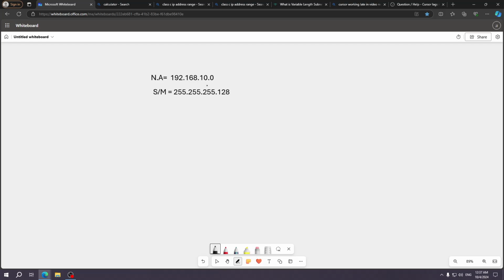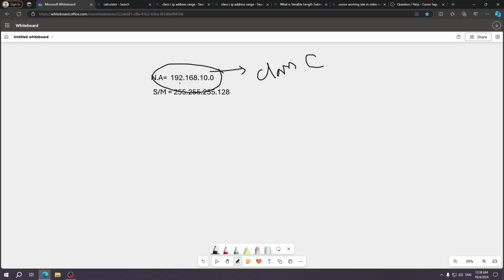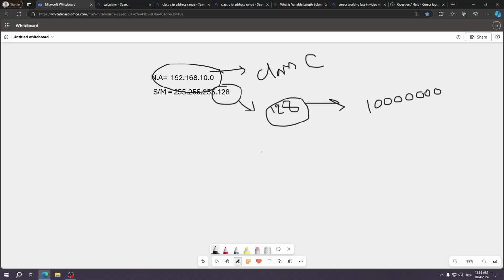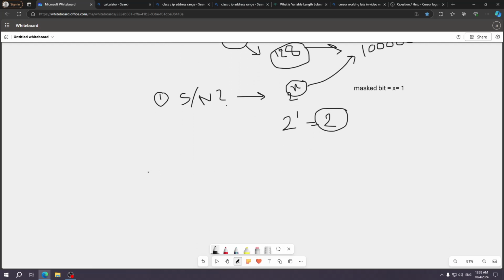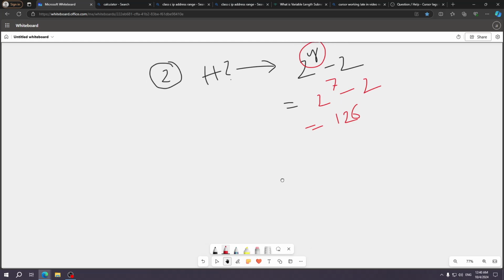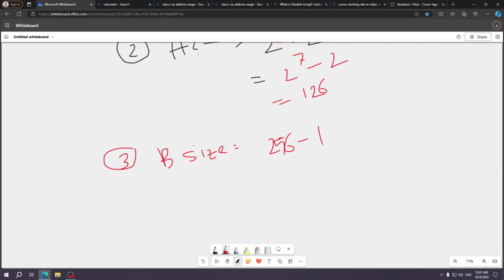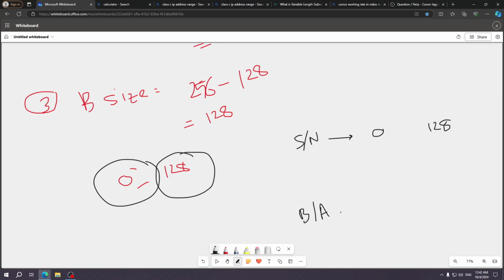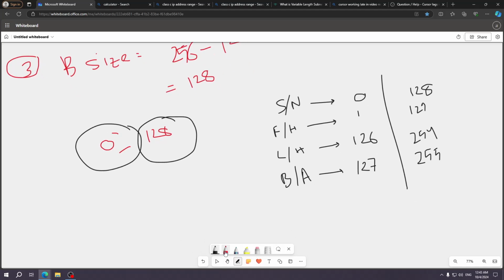Class C ip address Subnetting Broke down part by part | simple example | How to subnet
In this video I tried to break a ip address part by part by a simple example. As this is my second video of this channel there might be some problem recording or hearing this video hope you will excuse me for that and if you have any problem regarding this video then comment down your problem I will fix that for sure.